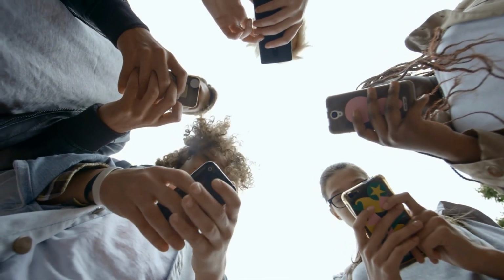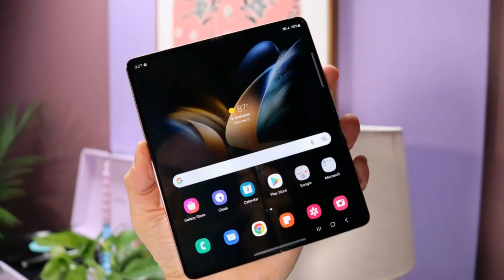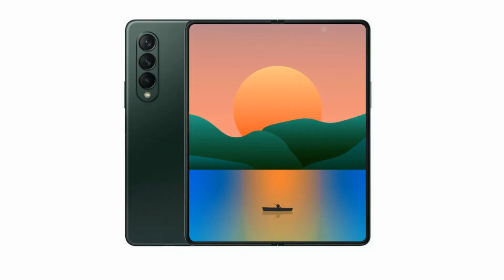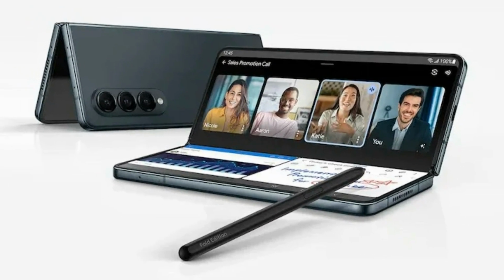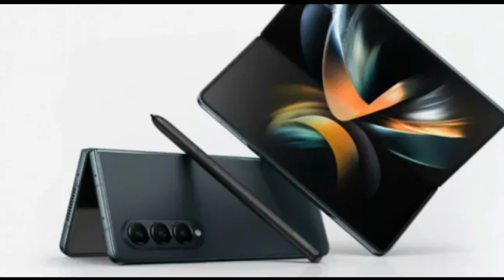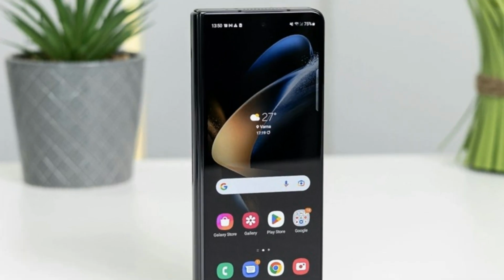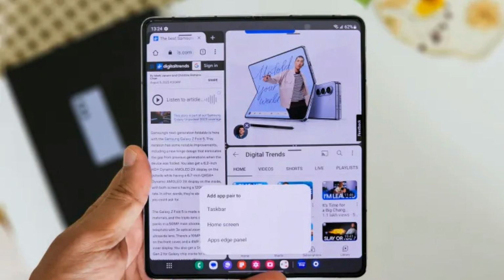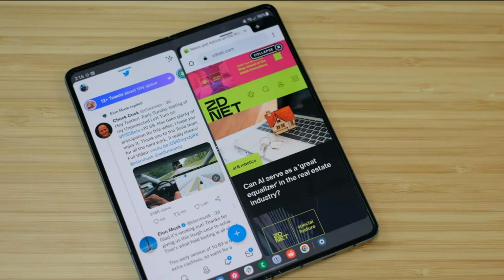Samsung Galaxy Z Fold 5 Tips and Tricks Features You Must Know 💥📲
In this video, I will show you Samsung galaxy z fold 5 hidden features.

Video Highlights:
samsung galaxy z fold 5 tips,
samsung galaxy z fold 5 tricks,
samsung galaxy z fold 5 features,
samsung fold 5,
samsung galaxy,
galaxy fold 5,
fold 5,
samsung,
samsung galaxy z fold 5 5g,
samsung galaxy fold,
samsung galaxy z fold 5 unboxing,
galaxy z fold